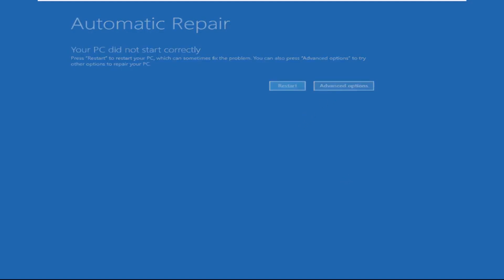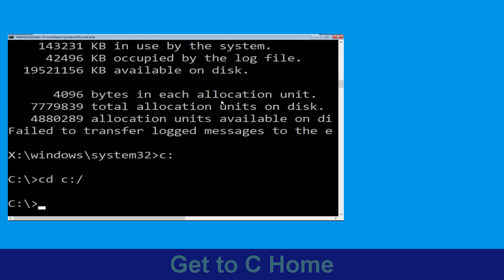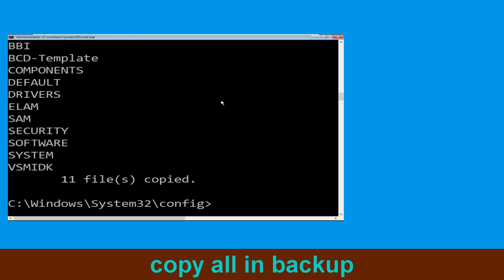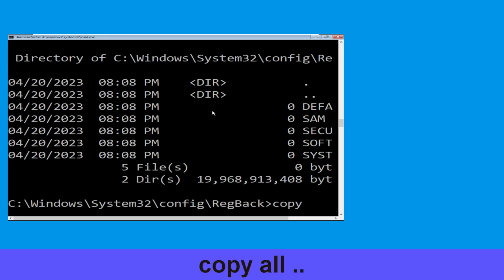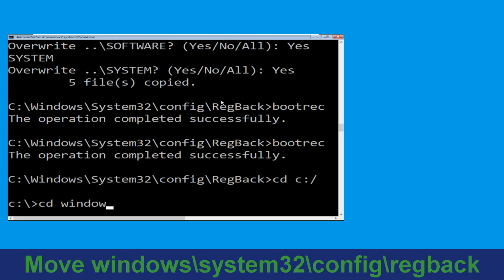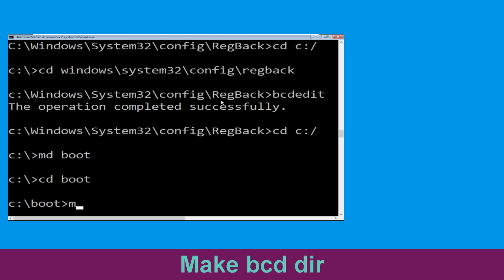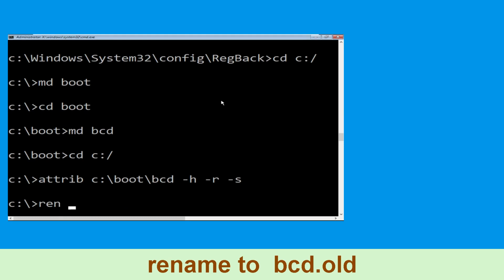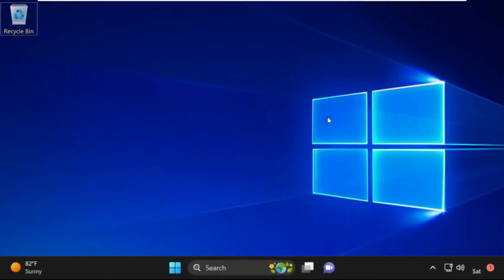0x0000002A INCONSISTENT_IRP Windows 10 Blue Screen Error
0x0000002A INCONSISTENT_IRP Windows 10 Blue Screen Error

• IRQL_NOT_LESS_OR_EQUAL Error
• BAD_POOL_CALLER Error
0x0000002A INCONSISTENT_IRP Windows 10 Blue Screen Error